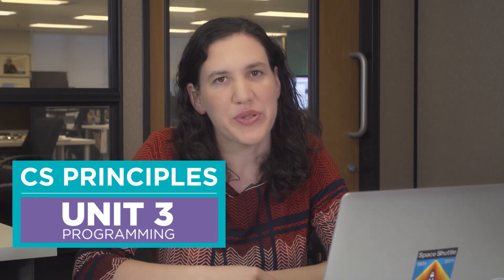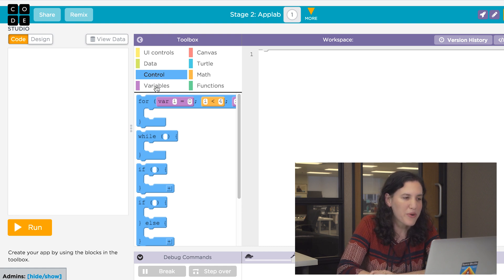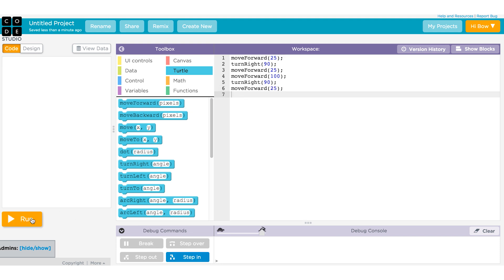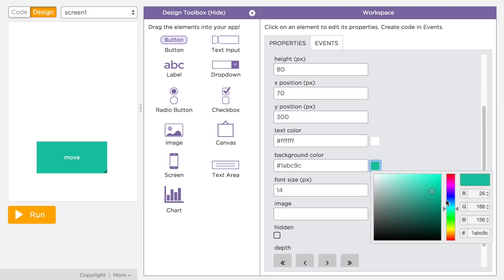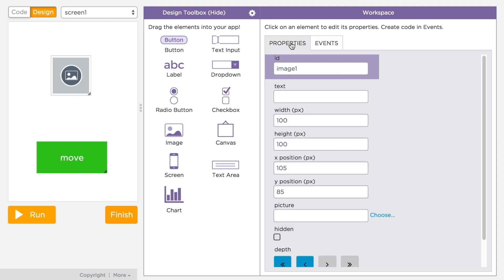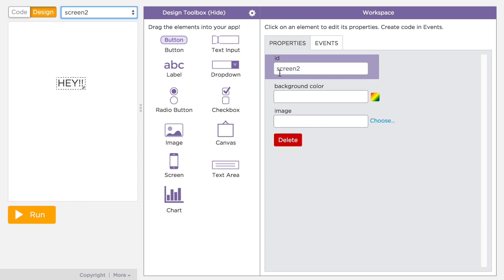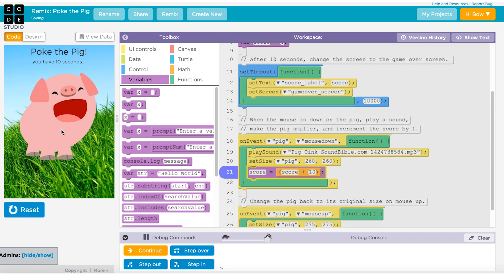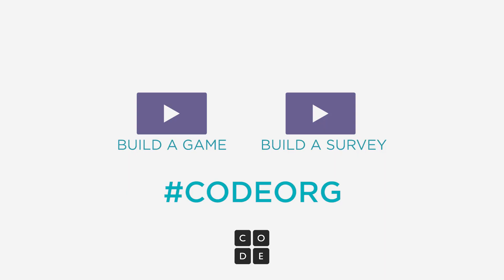App Lab: Introduction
New to App Lab?  Start here!   App Lab lets you build sharable apps using javascript.  This video covers the basic layout and beginning instructions to App Lab including the Toolbox, Design Mode, linking buttons, the Debugging console, and sharing.